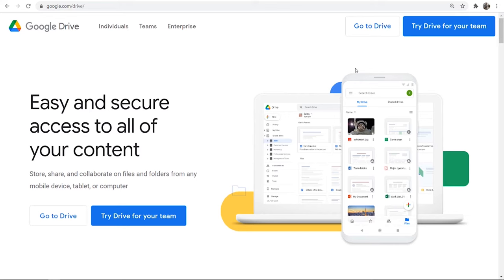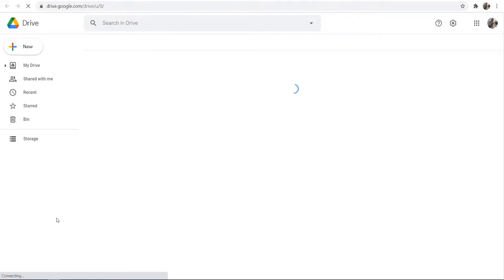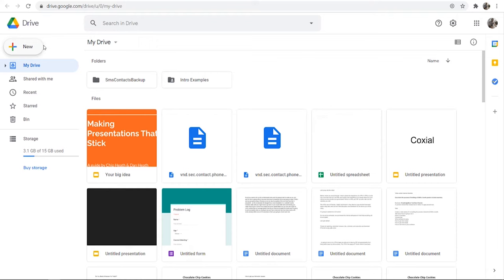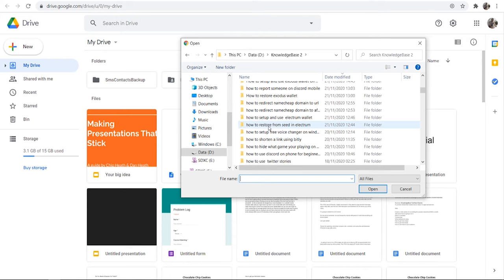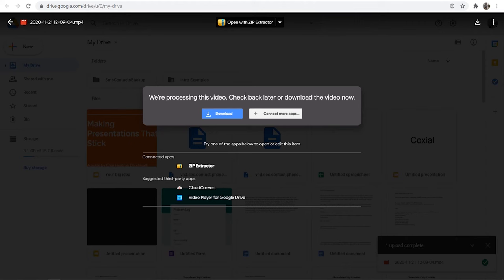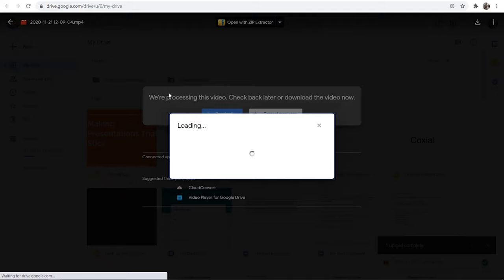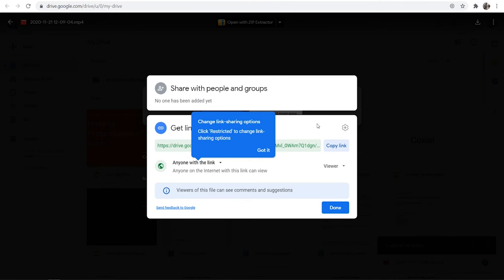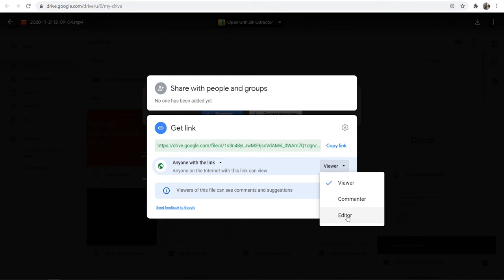How To Upload Videos To Google Drive and Share Them (2021)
How To Upload Videos To Google Drive and Share Them (2021). This video shows you how to upload videos to your Google Drive and share them through a link or by email. Watch for a simple straight to the point video that explains everything you need to know.